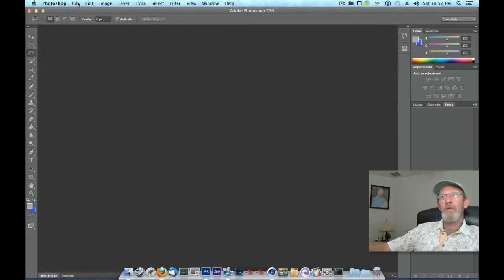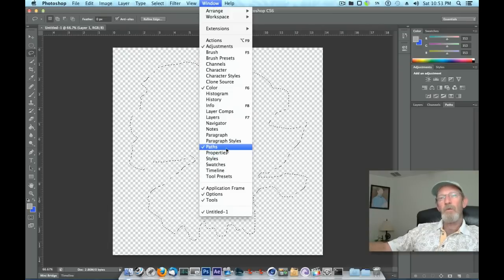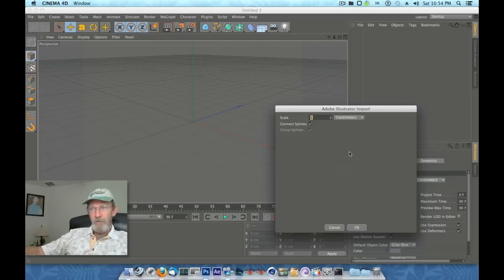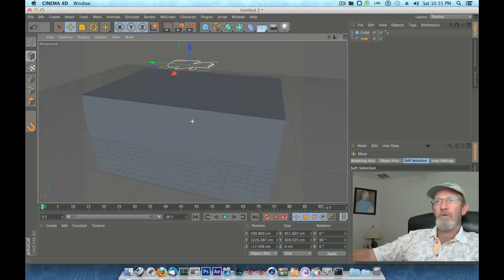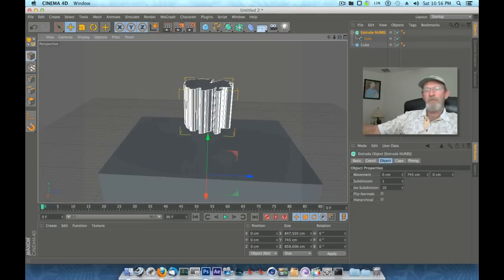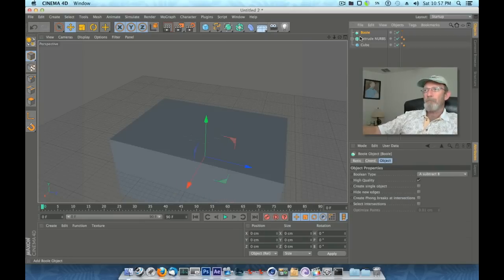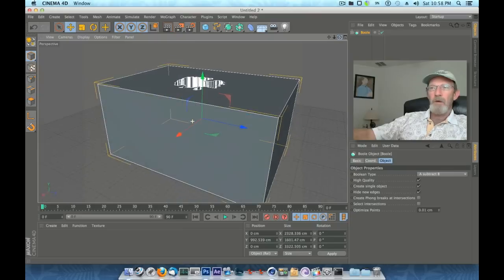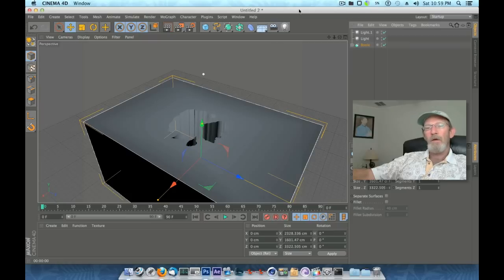Cinema 4D How to make a hole in the ground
Learn how to make a hole in the ground using Cinema 4D and Adobe Photoshop Get a start in 3d Graphics.